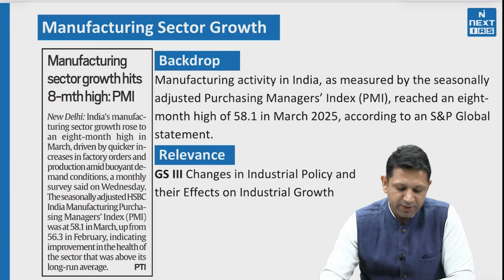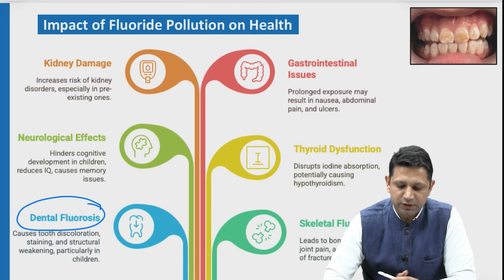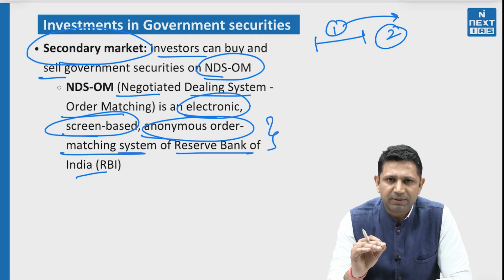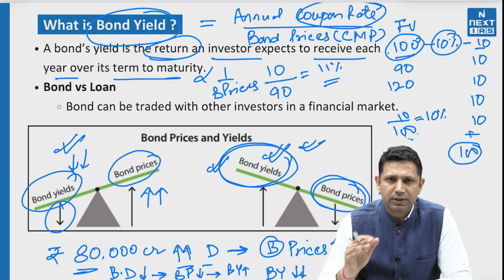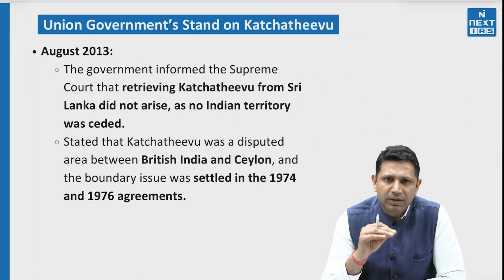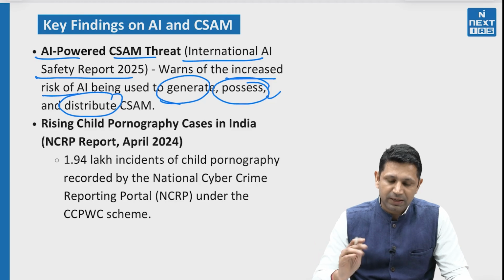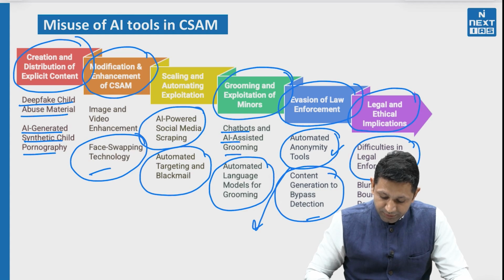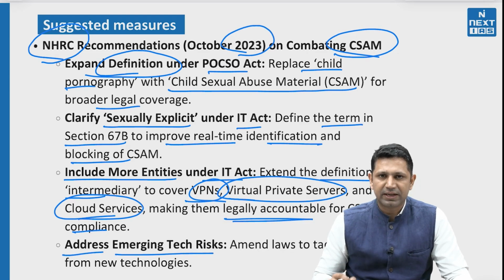Daily News Analysis | 3 April 2025 | Current Affairs Today | UPSC | NEXT IAS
In Today’s Daily News Analysis,
🔹 PMI – What does the latest Purchasing Managers' Index reveal about India’s economic momentum?
🔹 Fluoride Pollution – A growing concern: Its impact on health and affected regions.
🔹 Bond Yield – Understanding the fluctuations and their implications for investors.
🔹 Katchatheevu – The ongoing debate surrounding this island and its geopolitical significance.
🔹 AI & Child Sexual Abuse – How artificial intelligence is being misused and the global response to tackle this threat.

📌 We have covered these topics in detail in today's session of Daily News Analysis. Watch Now!

Chapters
00:00 Introduction
00:26 PMI
03:27 Fluoride Pollution
07:20 RBI Bond Yield
15:46 Katchatheevu
24:16 AI & Child Sexual Abuse

🎥 Join Us and Ace UPSC Current Affairs:
🔹 Decode news with us daily!
🔹 Make current affairs your strength.
🔹 Step closer to your UPSC success.

Keep Learning!